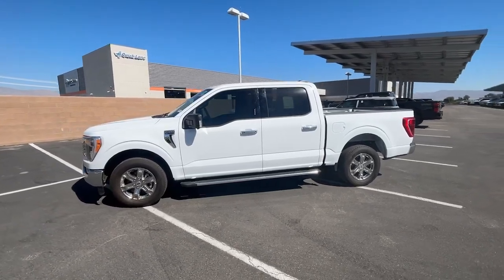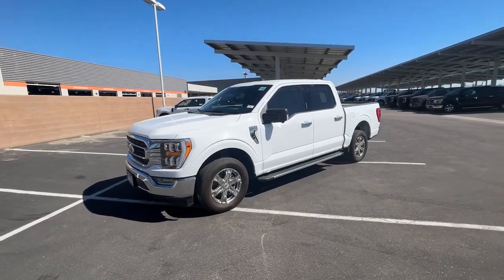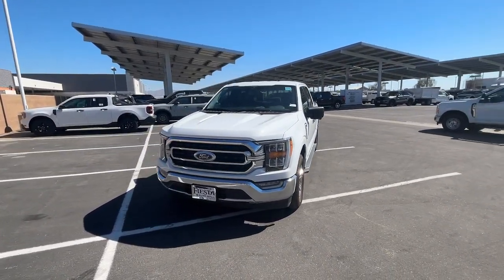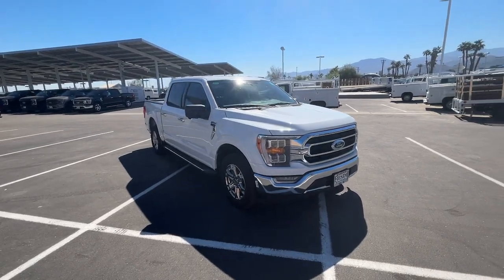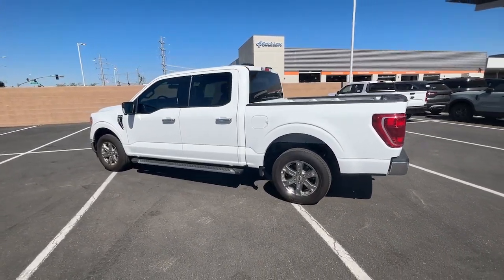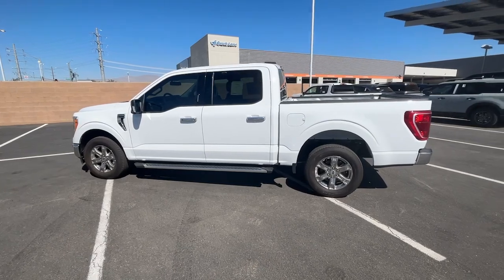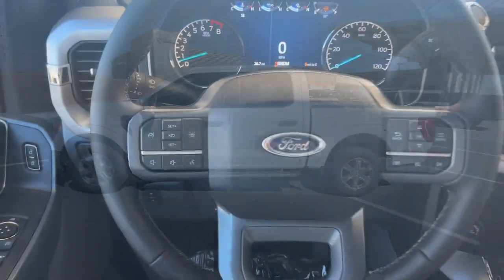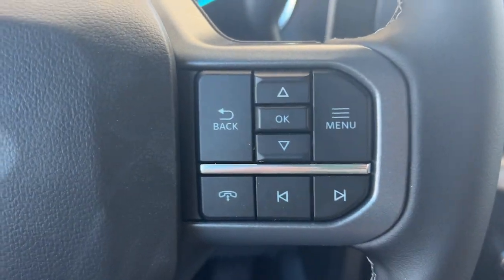2023 Ford F-150 Palm Springs, Indio, Palm Desert, La Quinta, Mecca F23TCC118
Oxford White New 2023 Ford F-150 XLT available in 78990 Varner Rd, Indio, California at Fiesta Ford. Servicing the Palm Springs, Indio, Palm Desert, La Quinta, Mecca, CA area.

Fiesta Ford
78990 Varner Rd

Oxford White 2023 Ford F-150 XLT RWD 10-Speed Automatic 5.0L V8